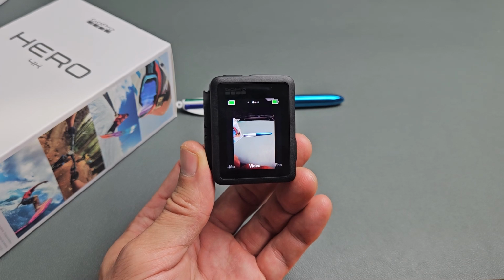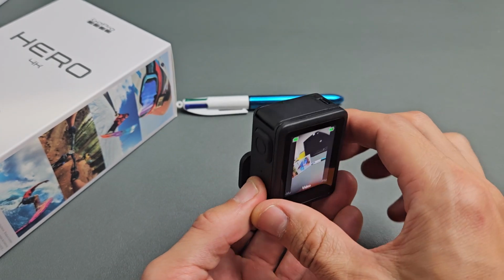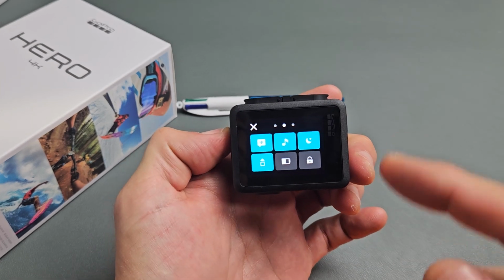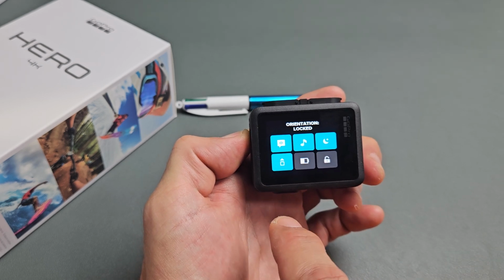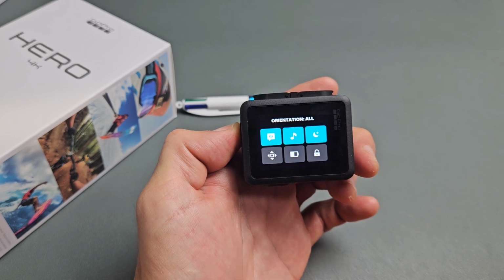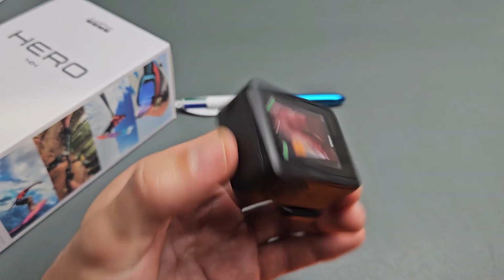GoPro Hero 4K 2024: How to Auto-Rotate Screen or Lock Landscape/Portrait Orientation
I show you how to auto rotate or lock landscape or portrait screen orientation on the GoPro Hero 4K 2024.  I hope this helps.

GoPro Hero - Compact Waterproof Action Camera with 4K Ultra HD Video, 12MP Photo, Touch Screen